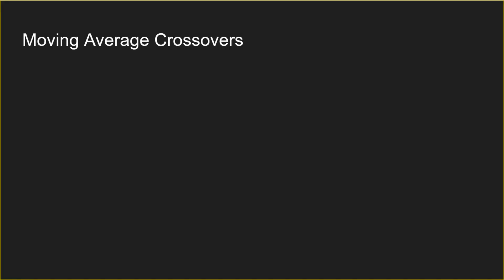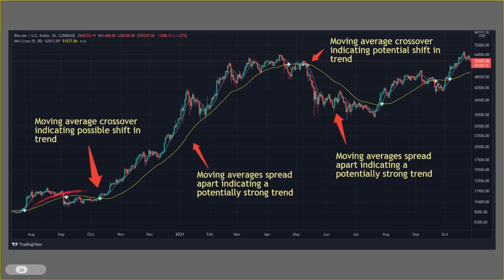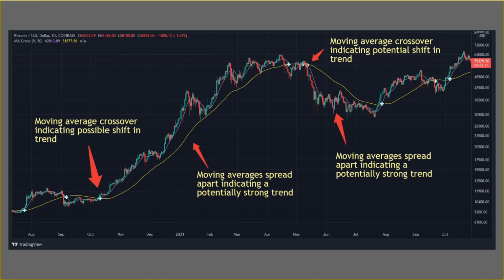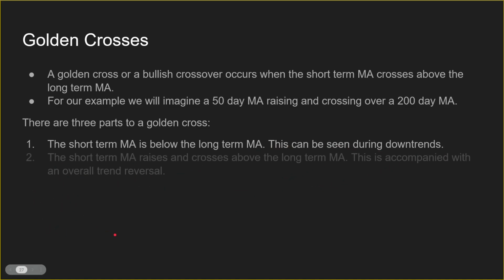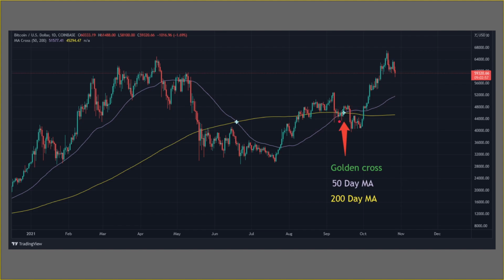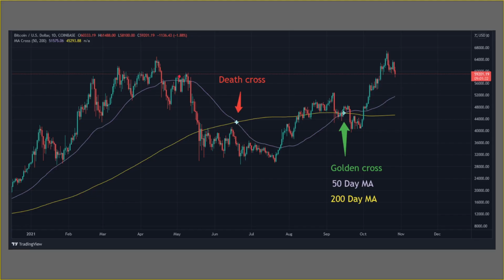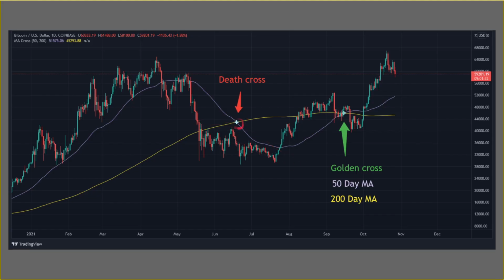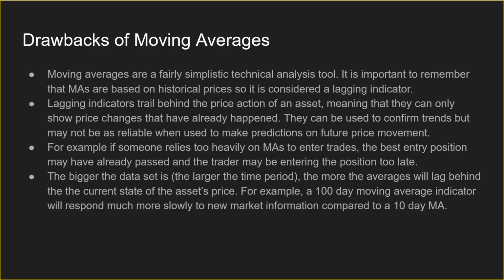Lecture 34 Moving Average Strategies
This lesson will demonstrate various uses and strategies of Moving Averages to help inform one's trading decisions